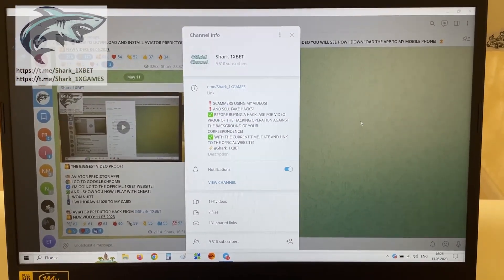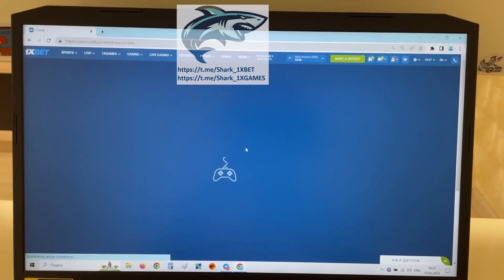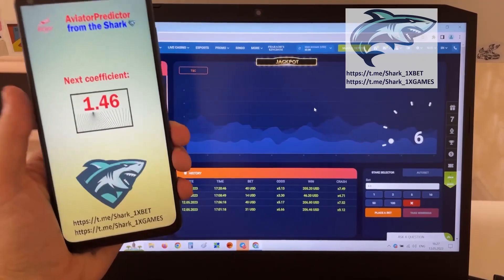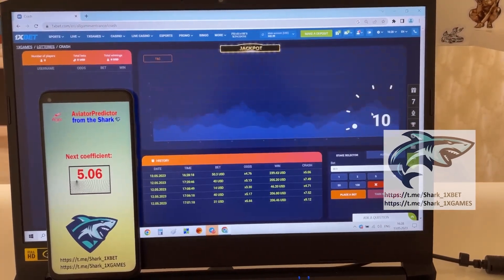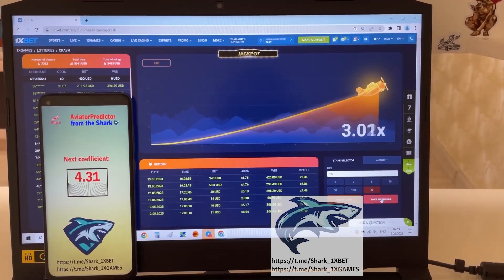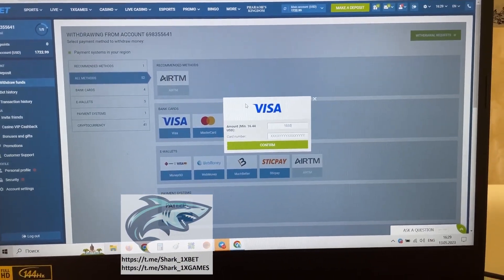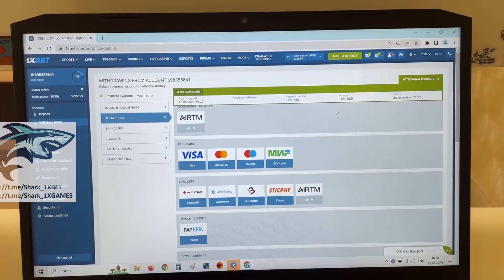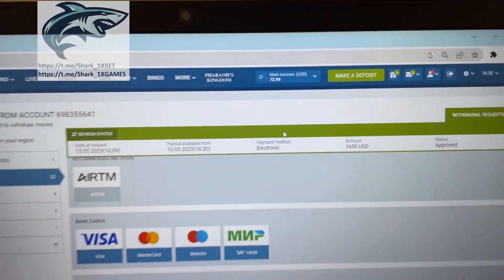AVIATOR PREDICTOR APPLICATION! DOWNLOAD LINK HERE!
Hello friends you are at my channel. Assistant bot AVIATOR PREDICTOR brings a prize in 100 percent of cases. . Employ assistant bot AVIATOR PREDICTOR all has the possibility like me. 1xBET pleads with our team stop and play no more. If you have questions u could inquire them in the comments or write to my telegram. Tricks works on PC and Mobile Phone and constantly updated. Assistant bot AVIATOR PREDICTOR improve automatically. I'll finish men We should meet in betwinner games. linck for my telegram for communication